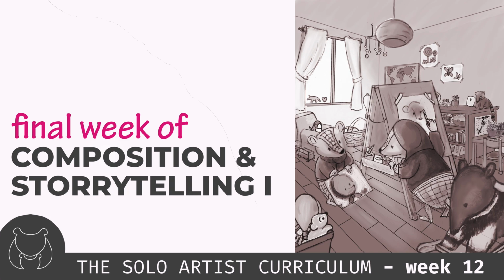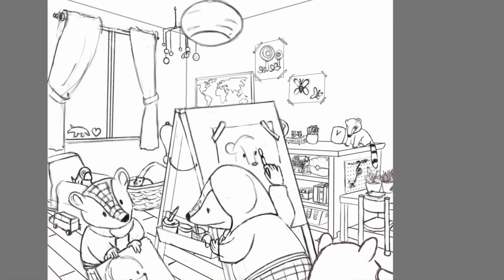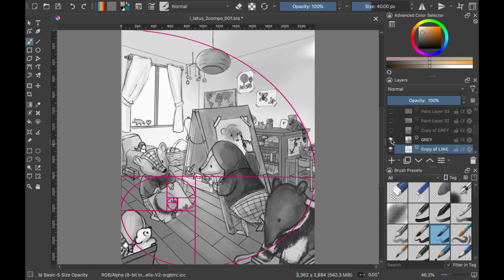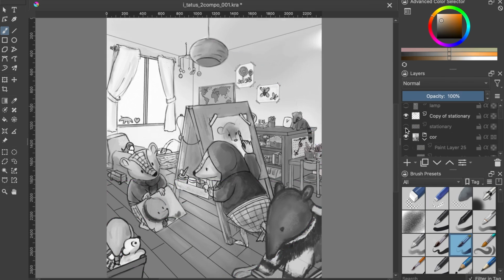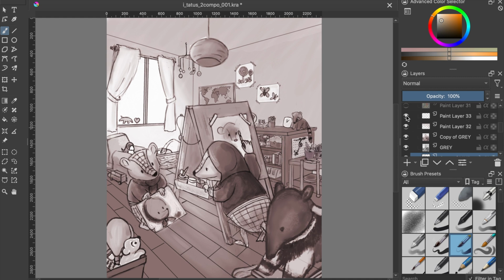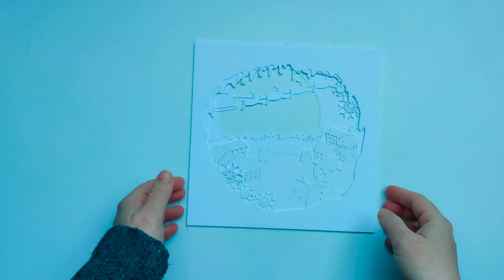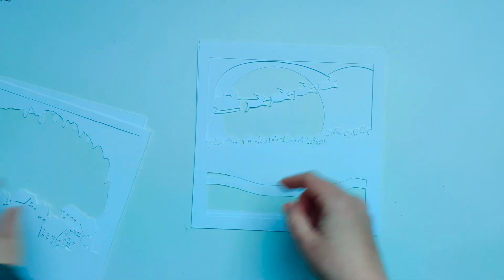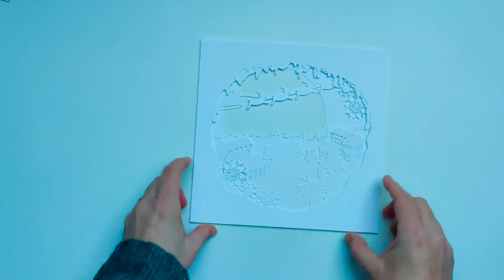Finishing Creative Composition I - Solo Artist Curriculum end of term 1 - self study plan for artist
This week was the last week of creative composition and of term 1. I finished the draw50things challenge and I made a Christmas paper cut lantern as my composition final assignments. The work was intense but at the end I was slowed down with the flu. I will get back in shape so I can tackle anatomy for term 2. Thank you for your support!